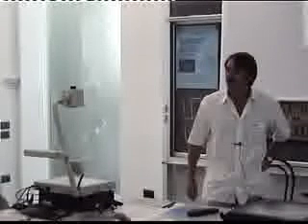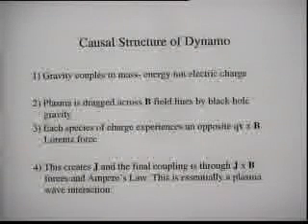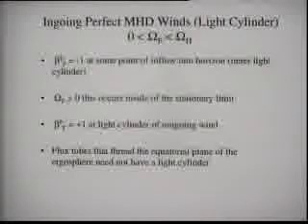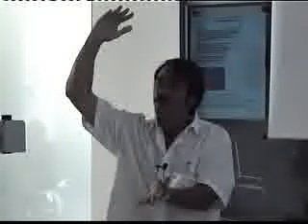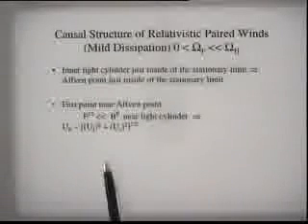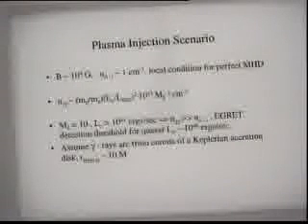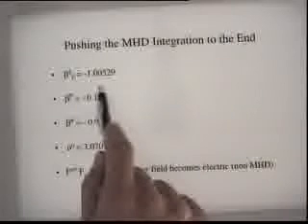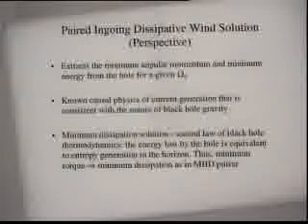ic15pa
The Third ICRANet Workshop
Electrodynamics and Magnetohydrodynamics around Black Holes
July 12 - 24, 1999, Rome and Pescara, Italy